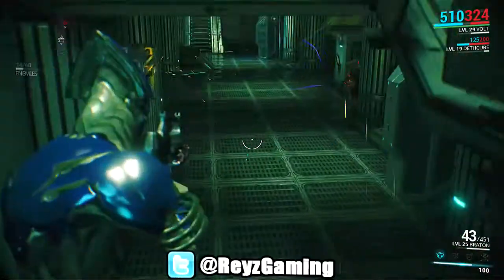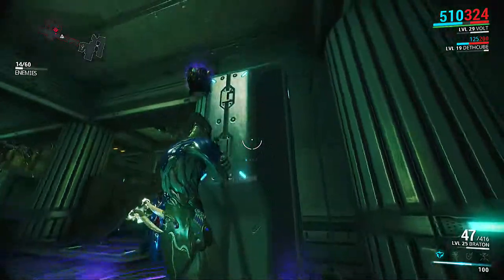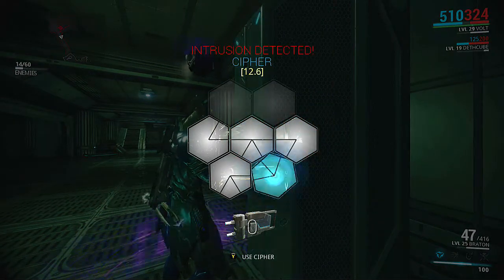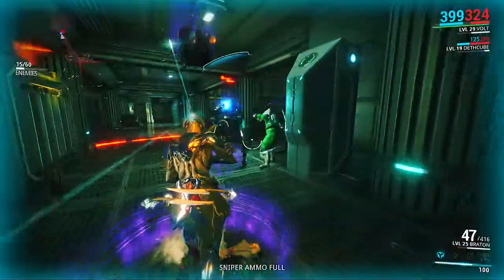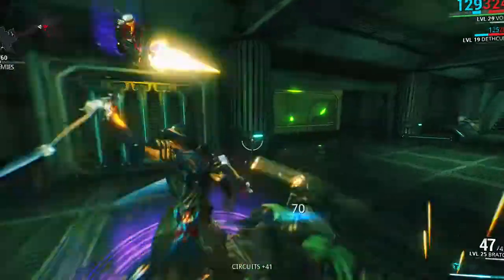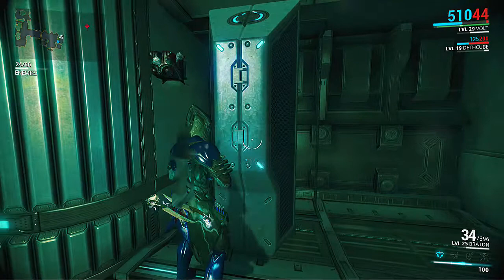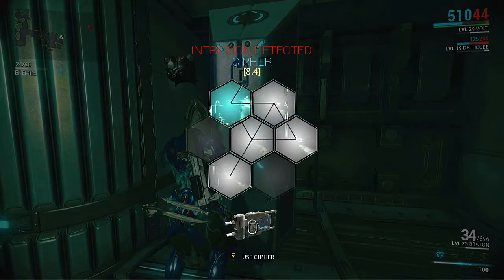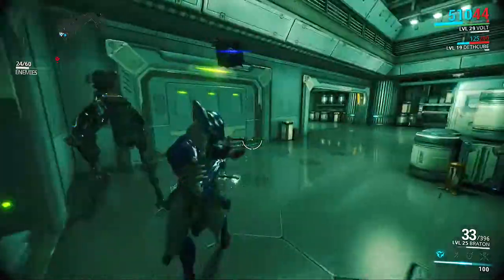Warframe Get A Friendly MOA on Corpus Missions